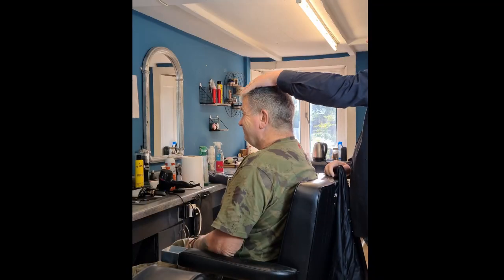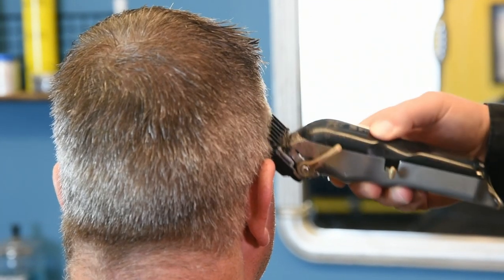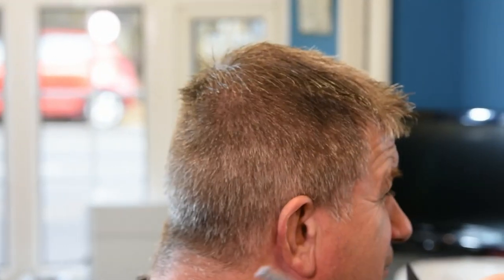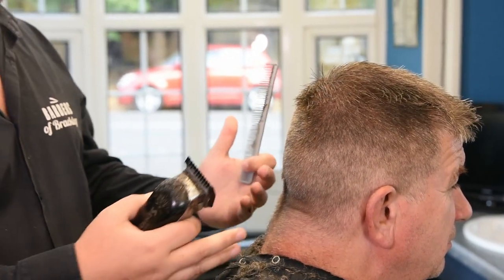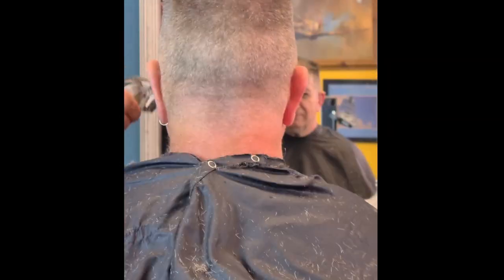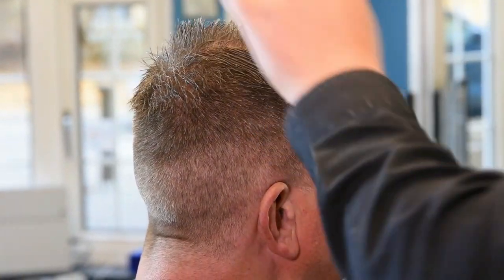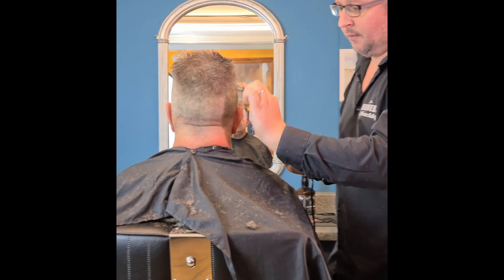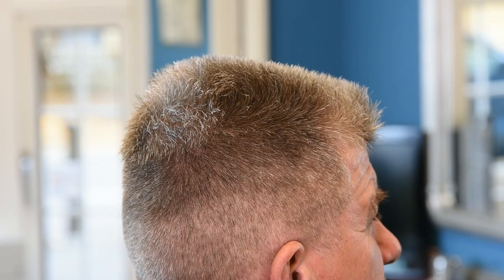Barber tutorial 3 - The Flat Top. Essential tips and tricks for every barber - experienced or newbie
Shaun shows you how to prepare the hair to give you the best chance of delivering a perfect flat top every time. Essential tips and tricks for every barber - experienced or newbie. Not to be missed.

Part 1 of a two-part tutorial, part 2 following later this week.